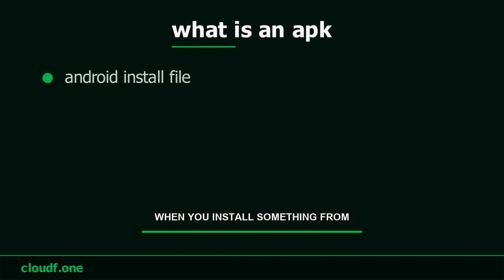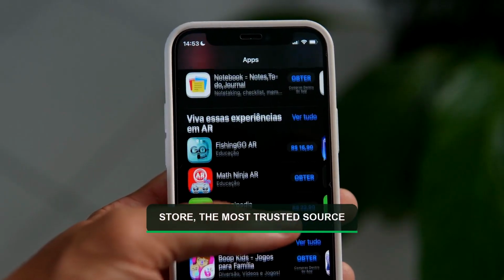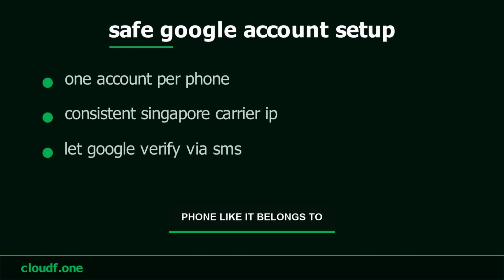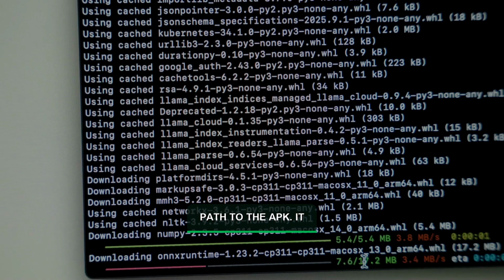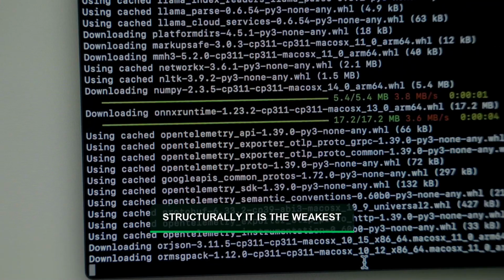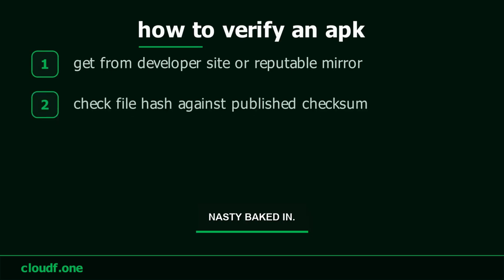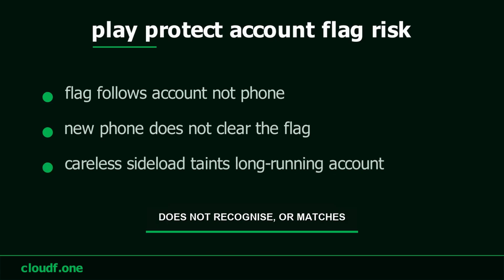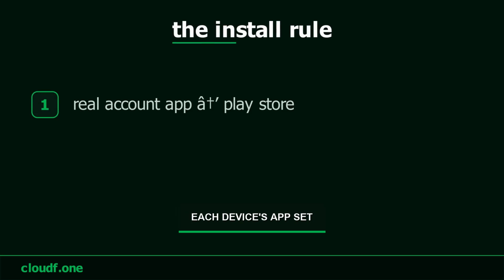How to install APKs on a cloud Android phone